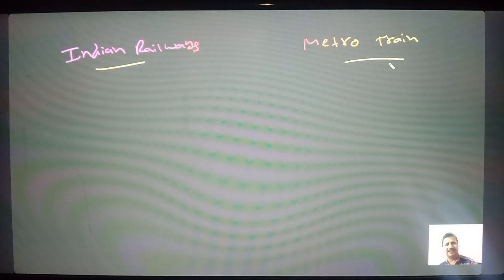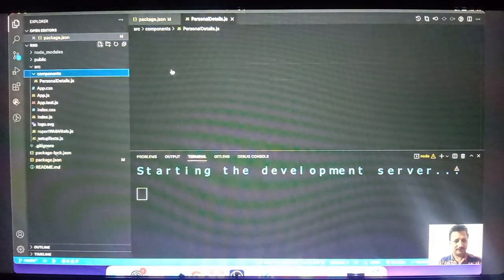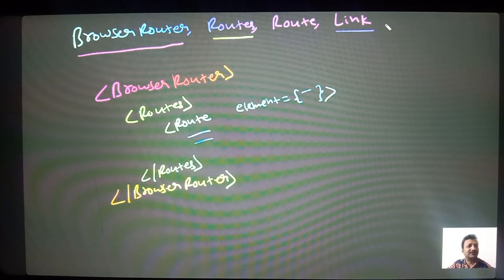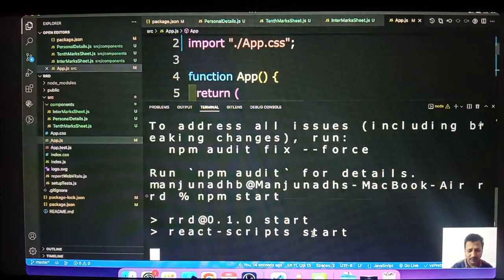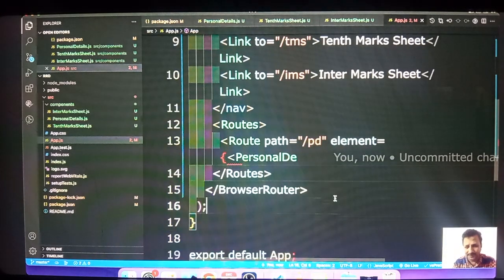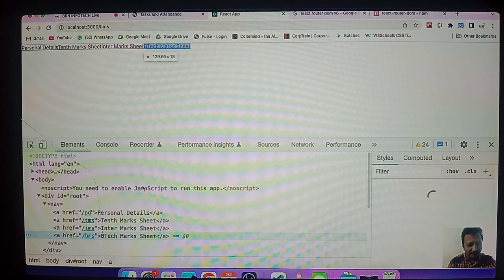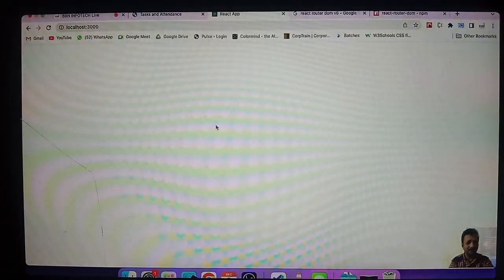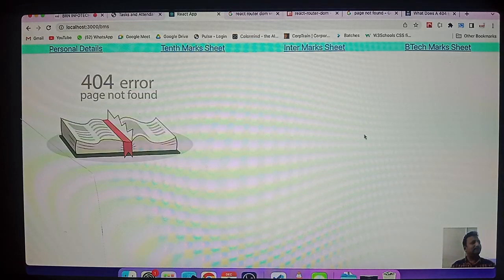Class(21) React Router DOM